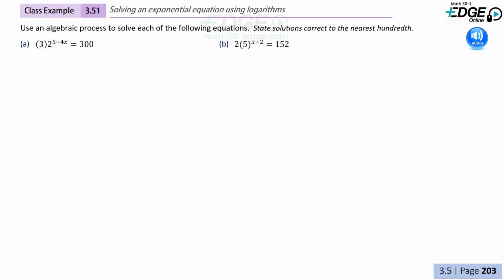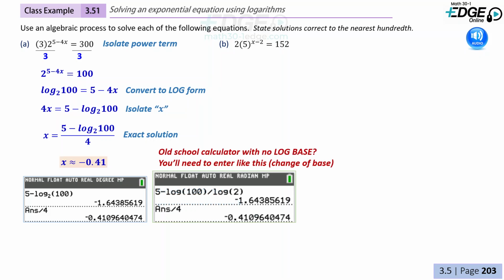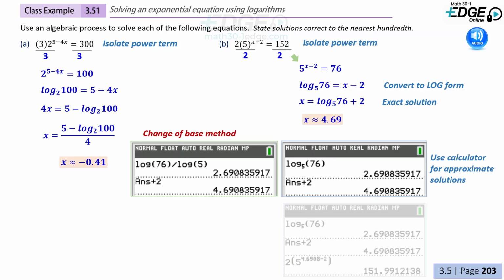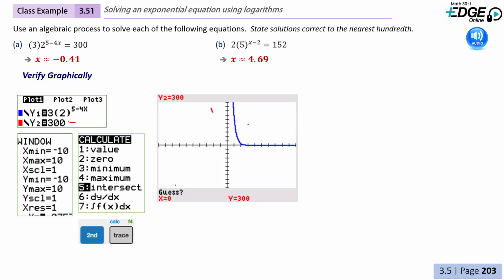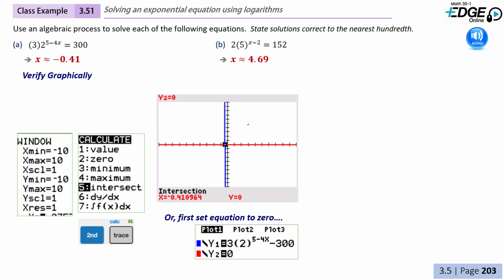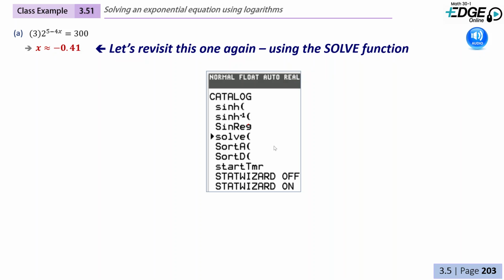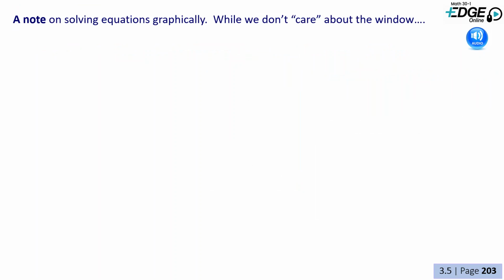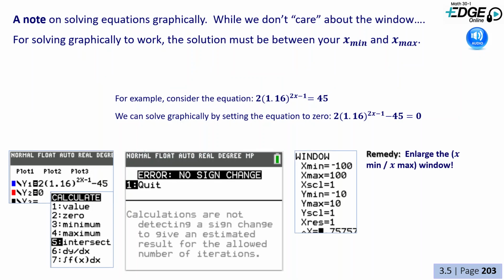3.51 - Solving an Exponential Equation Using Logarithms